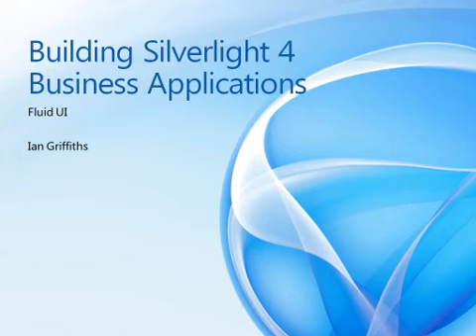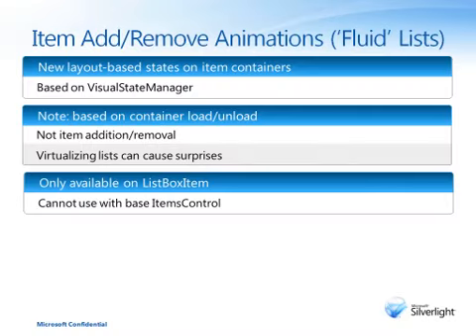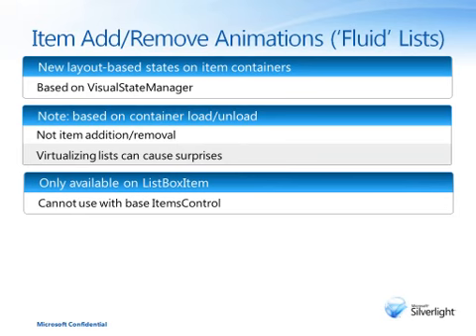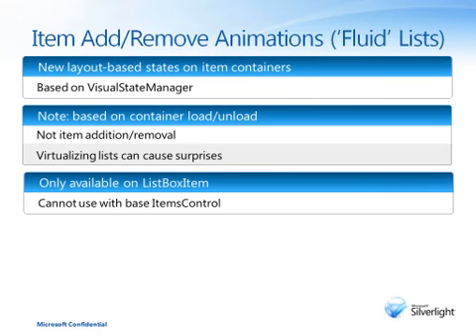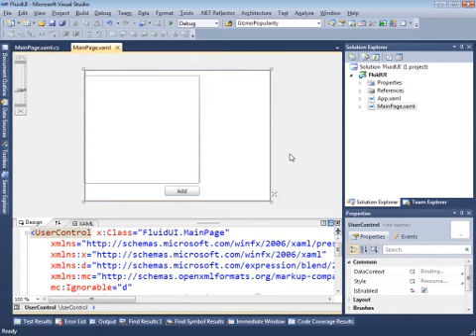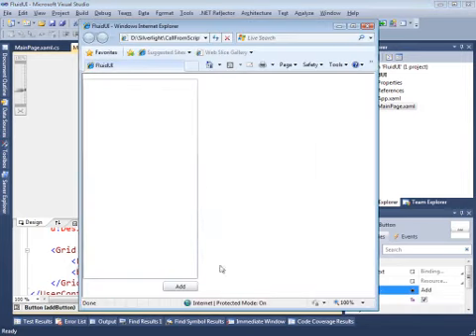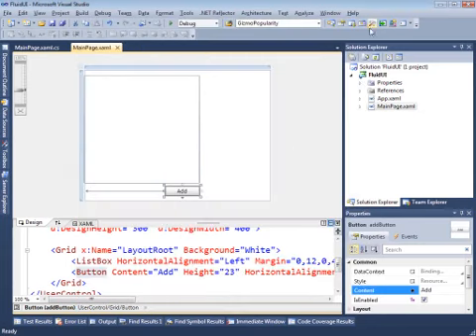Silverlight 4 Business App Fluid UI